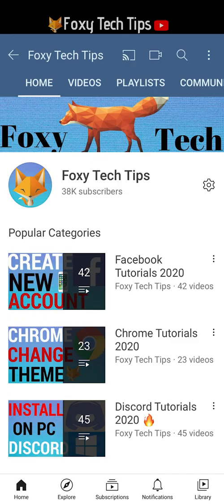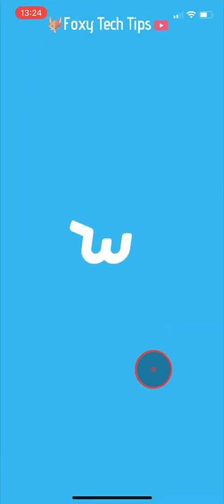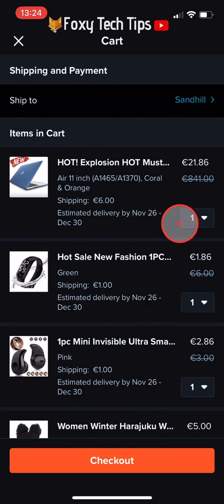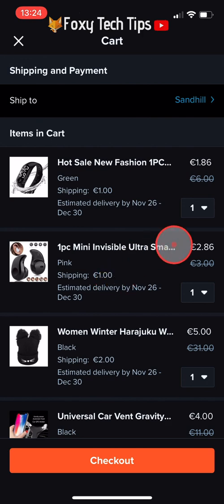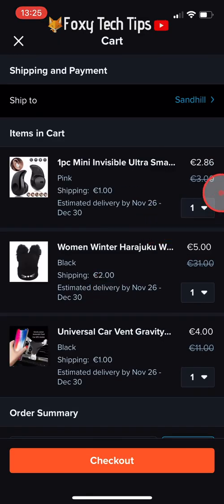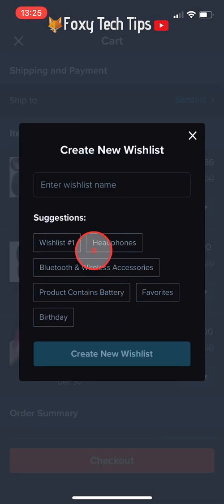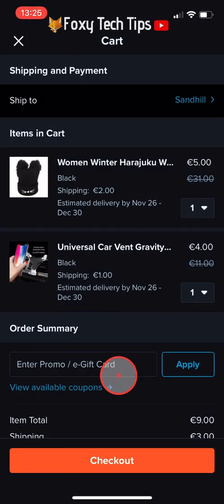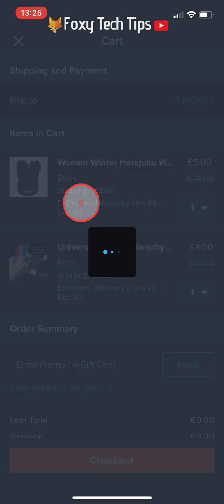How To Remove Items From Your Wish Shopping Cart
Easy to follow tutorial on removing items from your Wish shopping cart on IOS and Android! Added some items to your cart on wish but decided you don’t want to buy them anymore? learn how to remove items from your cart on Wish now!

Steps:

- From the homepage of the wish app, tap on the cart icon from the bottom toolbar to get to your shopping cart.

- Now on the item that you would like to remove you need to tap on the quantity tab in the bottom right corner of the item.

- You need to select the quantity as zero.

- Tap ‘remove item’ on the popup that appears.

- If you want to remove an item from your cart but you don't want to lose the item, you can add it to your wishlist instead.

- To do that, tap on the quantity tab of the item and select the quantity as zero, but when the popup appears instead of tapping ‘remove item’ you need to tap ‘save for later’

- If you don't already have a wishlist you will have to create one here in order to save an item to it.

- Enter your wishlist name at the top and then tap create new wishlist.

- Your  item has been added to your wishlist.